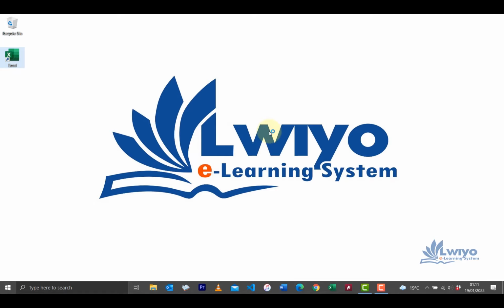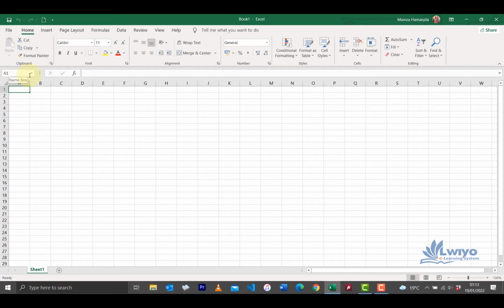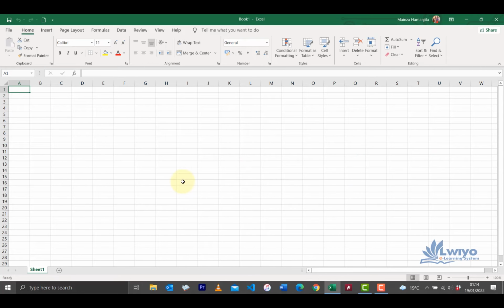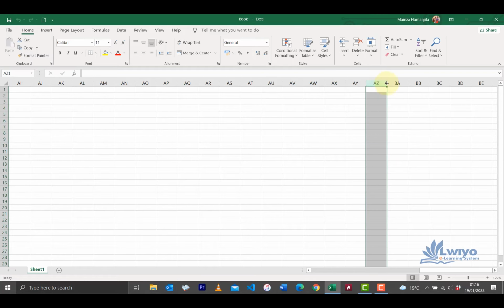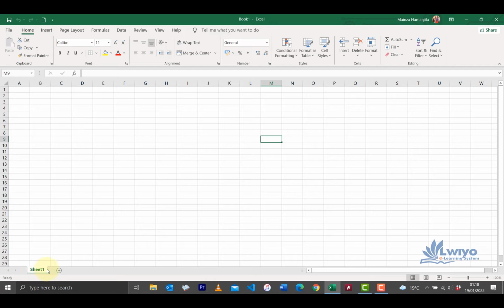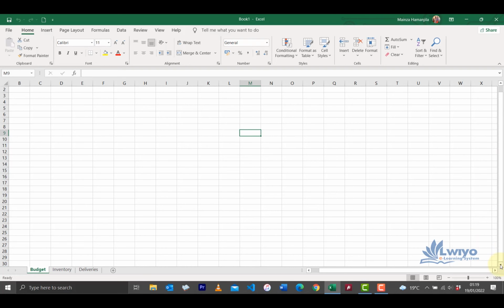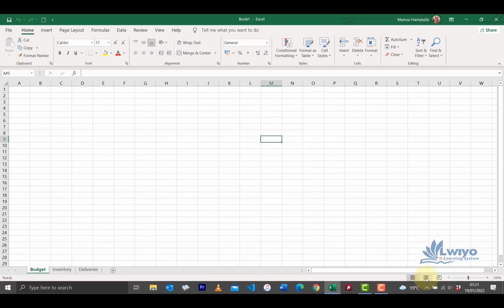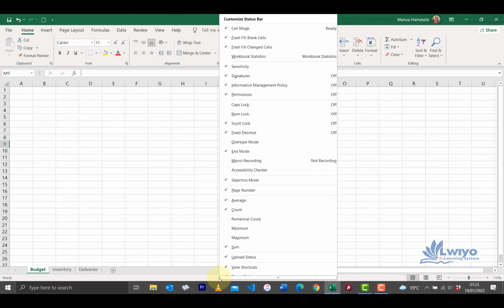The Excel Workspace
The video discusses the workspace in excel document. Some vernacular was used.